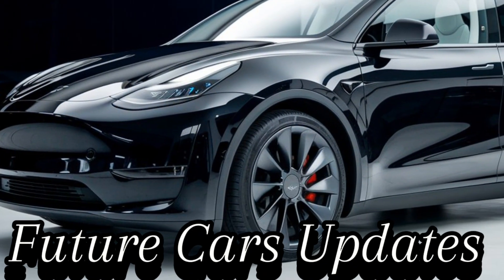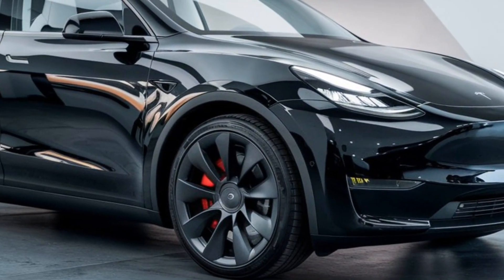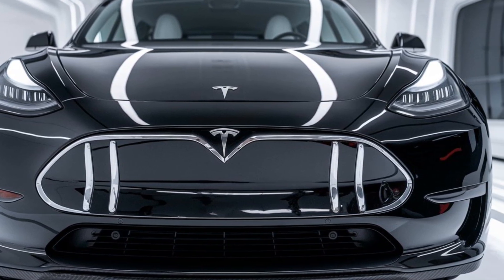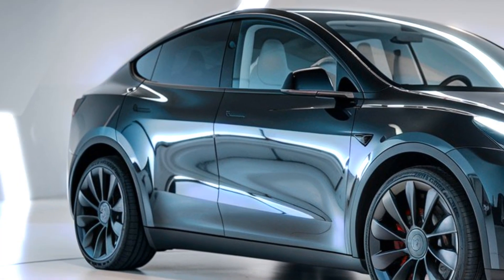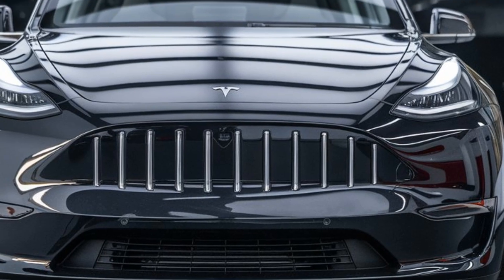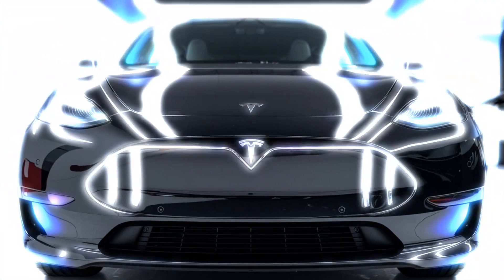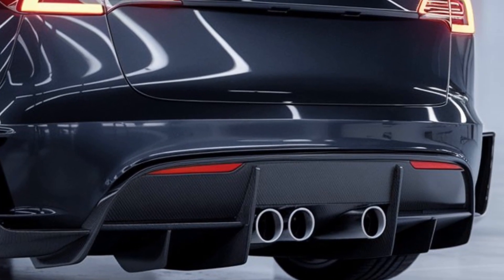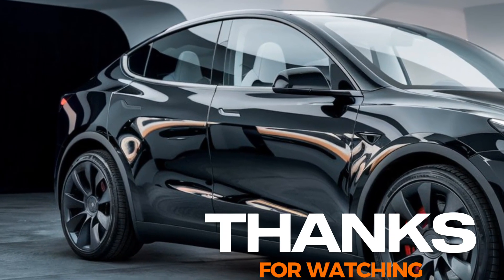"2025 Tesla Model Y Juniper: Game-Changing Features You WON'T Believe!"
The 2025 Tesla Model Y Juniper is here, and it's packed with groundbreaking updates that push the boundaries of EV technology! In this video, we dive into the stunning new design, the enhanced range, and the tech upgrades that make this the most advanced Model Y yet. With Tesla's latest innovations in autopilot, battery performance, and sustainable materials, this could be the future of electric vehicles. Watch to find out why the 2025 Tesla Model Y Juniper is the EV everyone will be talking about!

Cover Titles:

1. "2025 Tesla Model Y Juniper First Look: Revolutionary Upgrades!"
2. "Tesla's 2025 Model Y Juniper vs. The Competition: Who Comes Out on Top?
3. "The 2025 Tesla Model Y Juniper: Everything You Need to Know!"
4. "Why the 2025 Tesla Model Y Juniper Is a Game Changer for EVs"
5. "Tesla Model Y Juniper 2025: What Makes It So Special?"
6. "2025 Tesla Model Y Juniper: New Features That Will Blow Your Mind!"
7. "Is the 2025 Tesla Model Y Juniper Worth the Hype?"
8. "2025 Tesla Model Y Juniper Review: Driving the Future of EVs"
9. "Unveiling the Tesla Model Y Juniper 2025: Full Breakdown!"
10. "2025 Tesla Model Y Juniper: Range, Performance, and Everything In-Between!"